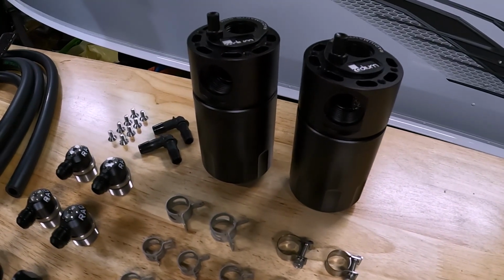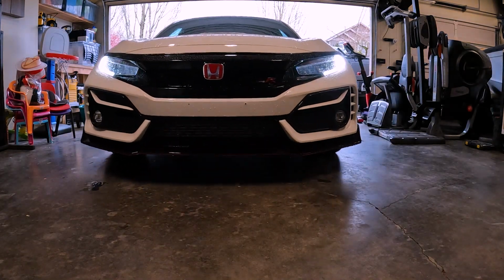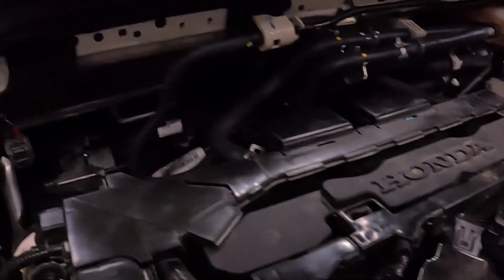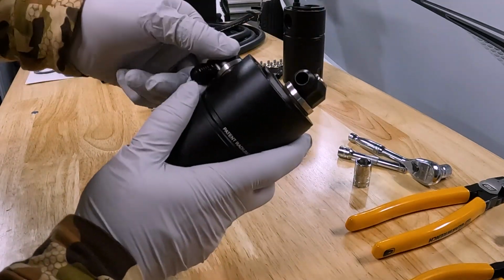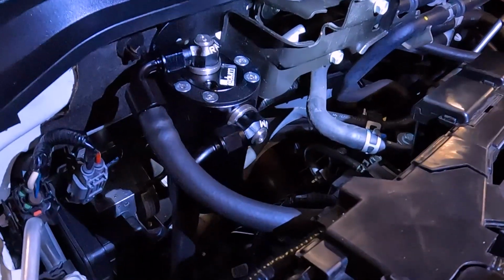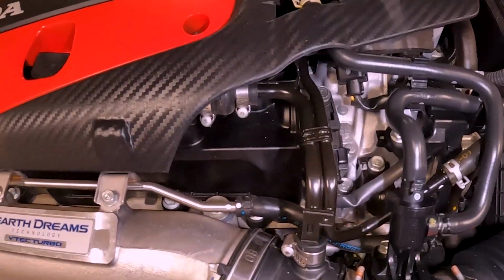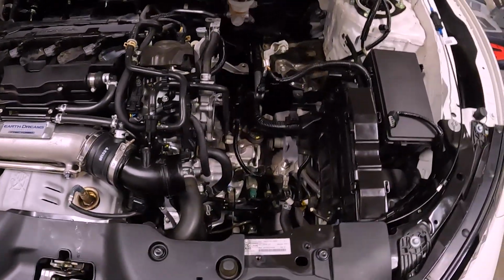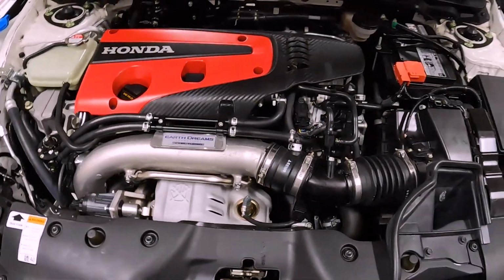Radium Dual Catch Can Install on the FK8 Civic Type R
We have Radium Engineering parts on all of our cars including the Focus ST and the Civic Si, now we are installing the Dual Catch Can Kit on our Civic Type R. The FK8 engine bay looks pretty good from the factory but Radium stuff looks even better and can really clean things up.

00:00 Intro
00:46 Why Do We Want  Catch Can
02:40 What's In The Box
03:34 Coming Soon
04:59 Catch Can Breakdown
06:48 Installing The PCV Can
09:00 Swivel Fittings
10:50 First Can Finished
12:08 Second Can Location
13:35 Cleaner Install Option
16:31 Wheels and Tires
17:38 Finished Layout

Everything you need to turn up the power in your car can be found
If you have questions, give us a call or send in an email, we would love to help!
We are Edge Autosport. We sell performance car parts for sport compact favorites, and offer the very best in customer service.
Make sure to follow the channel, our playlists, and sign up for notifications to stay current on our progress.